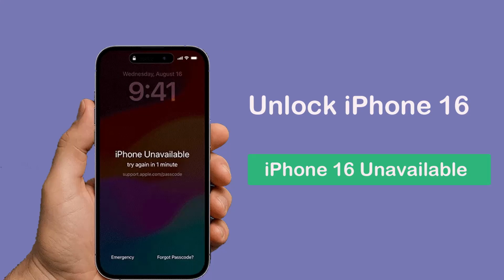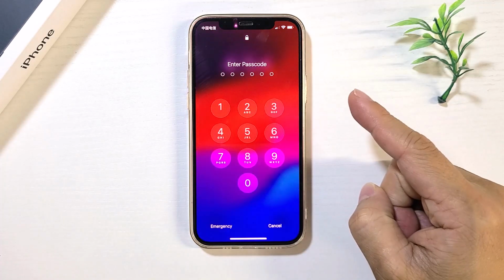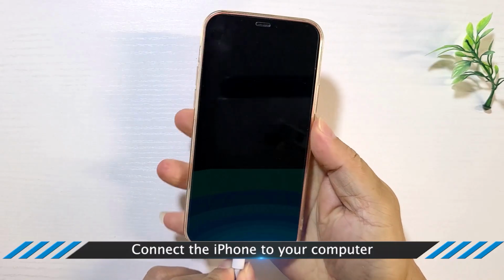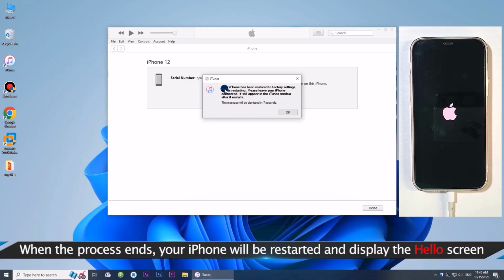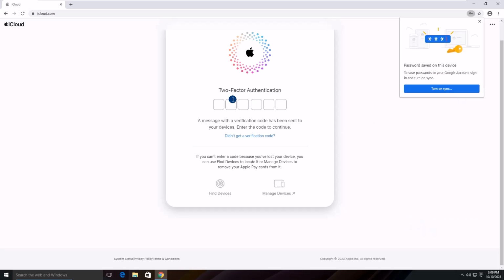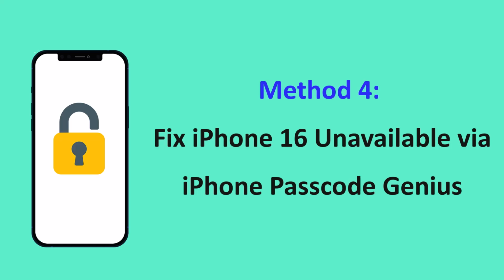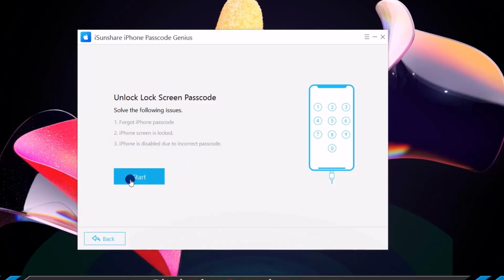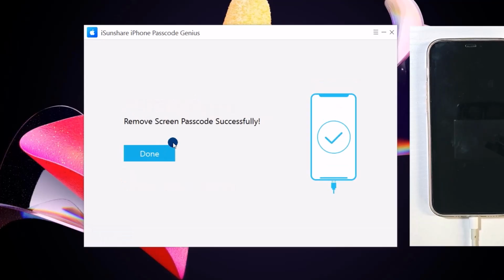iPhone 16 Unavailable | How to Unlock iPhone 16 Series without Passcode 2025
Unlock your iPhone 16, iPhone 16 Plus, iPhone 16 Pro, or iPhone 16 Pro Max even if it’s showing “iPhone Unavailable” or you forgot your passcode!

In this video, we’ll walk you through several proven methods to bypass the lock screen and regain access to your device in 2025. Whether you’ve entered the wrong password too many times or simply can’t remember it, these solutions will help you get back in quickly.

Timestamps:
00:00 Intro.
01:12 Fix iPhone 16 unavailable from the lock screen
02:33 Fix iPhone 16 unavailable via iTunes
04:11 Fix iPhone 16 unavailable via iCloud Find My iPhone
06:23 Fix iPhone 16 unavailable via iPhone Passcode Genius

Applies to: iPhone 16, iPhone 16 Plus, iPhone 16 Pro, iPhone 16 Pro Max